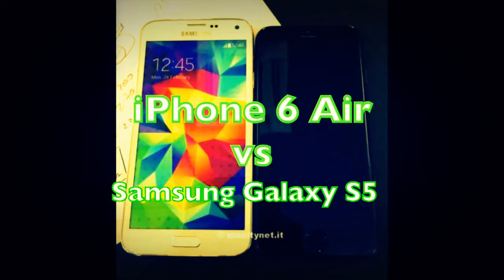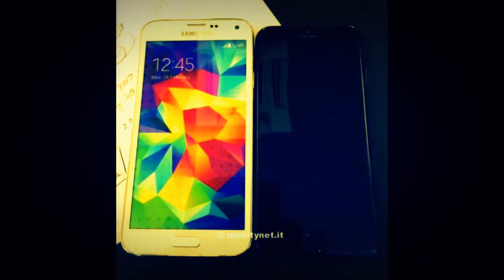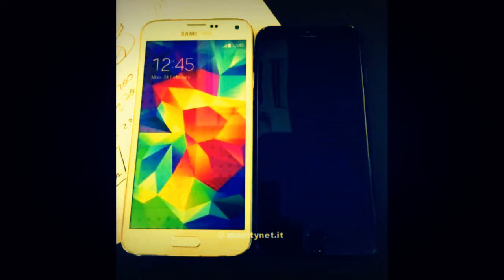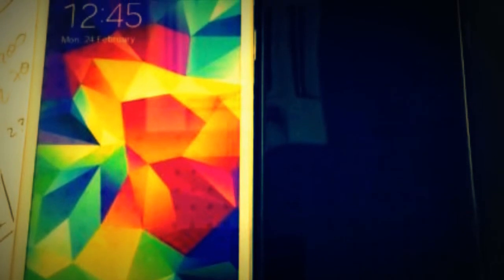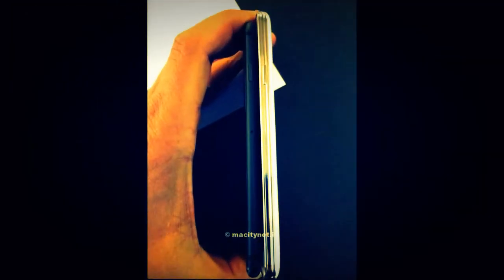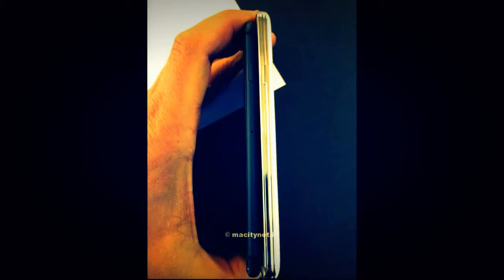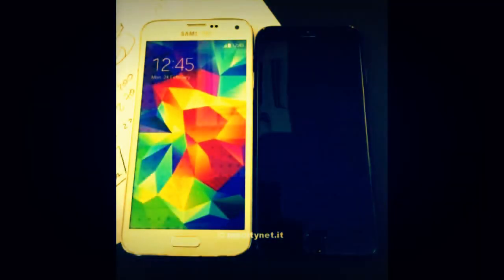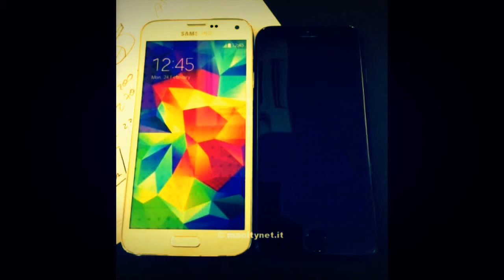New iPhone 6 Air Photos & Comparison To Samsung Galaxy S5 May 2014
YOU CAN BUY IPHONE 6  , HOW TO BUY IPHONE , IPHONE 6 BEST PRICE
I WANT BUY IPHONE 6 , IPHONE 6 VS IPHONE 6 PLUS, ? 6
The iPhone 6 Model, iphone 6 release date 2012
Prise en main des iPhone 6 et de l'Apple Watch
telephone pas cher , pas cher. iPhone. iphone. ,  iPhone 6 Clone Unboxing
iphone 6 release date, iphone 6 release date 2013, new iphone 6 release date,
release date for iphone 6, release date iphone 6, the iphone 6 release date,
iphone 6 2013 release date, iphone 6 official release date, iphone 6 date release,
iphone 6 release dates, release date for the iphone 6, iphone 6 expected release date,
iphone update 6 release date, iphone 6 release date 2014, iphone 6 release date 2011,
expected release date for iphone 6, iphone 6 release date and price, iphone 6 release date uk,

[apple 6]
[iphone apple 6]
[apple store iphone 6]
[vidéo iphone 6]
[iphone 6 video youtube]
[iphone 6 official video]
[iphon 6 video]
[îphone 6]
[iphone 6s]
[news iphone 6]
[iphone 5s iphone 6]
[iphone 5 6]
[6 iphone]
[iphone 6 2014]
[iphone 6 photo]
[iphone 6 5s]
[iphone 6 flexible]
[iphone 6 ou 5s]
[iphone s 6]
[appel iphone 6]
[phone 6]
[iphone 6.0]
[phone6]
[ifon 6]
[iphone 2014]